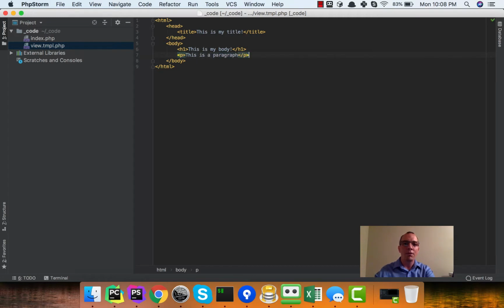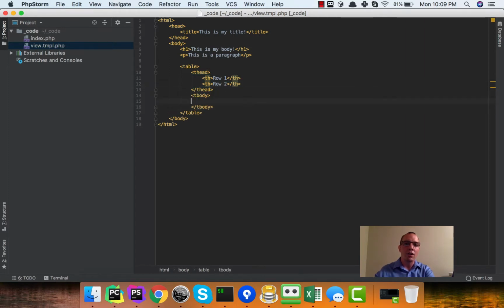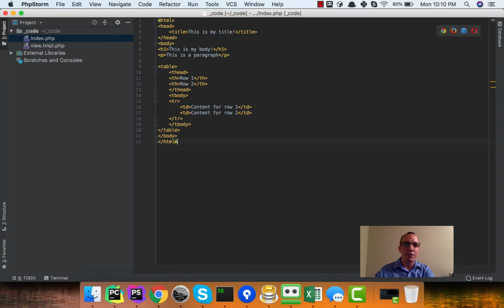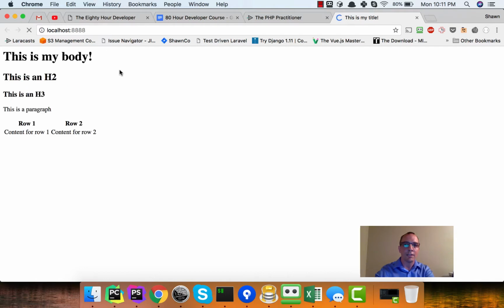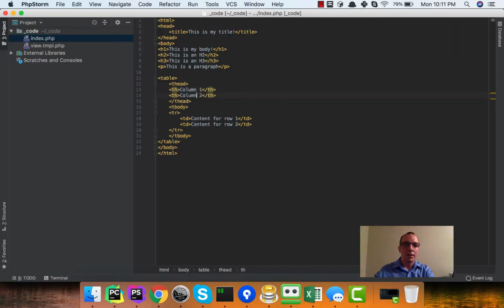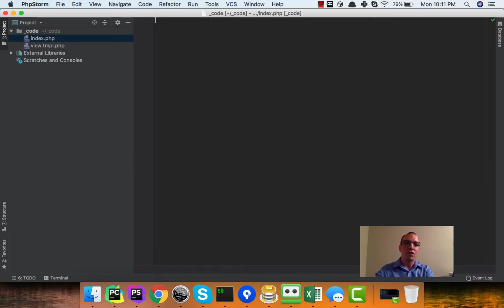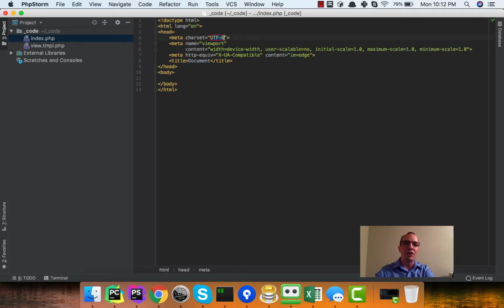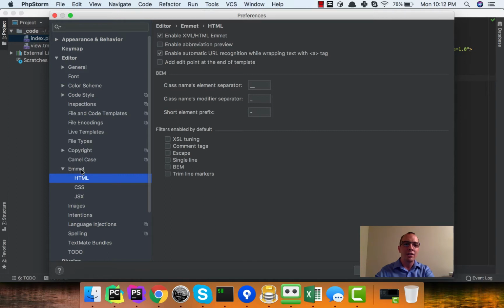Recap of PHP Practitioners Series (Episodes 3-10)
In this episode, we do a quick recap of the first portion of the Laracasts videos, and a quick introduction to "Just Enough" HTML to get by.

Between this session and the next, continue to work your way  through the LaraCasts "PHP Practitioner" series, completing up to the end of episode 15.  Our next video will be a check-in for everything up to the end of that lesson.